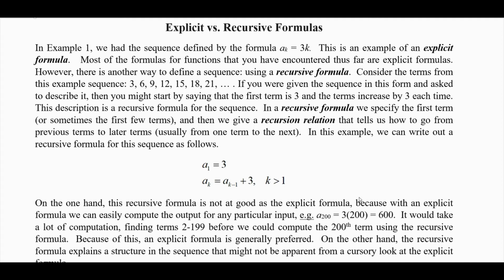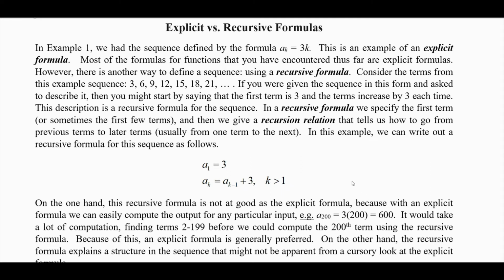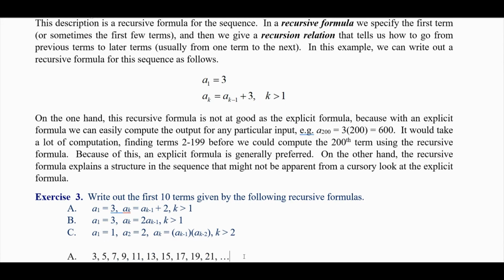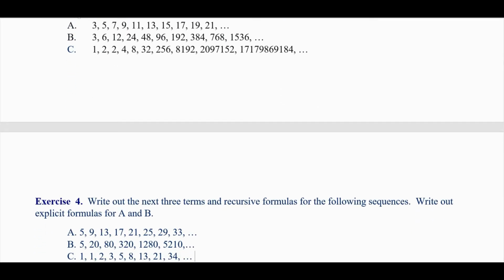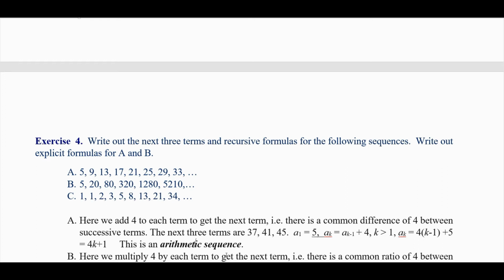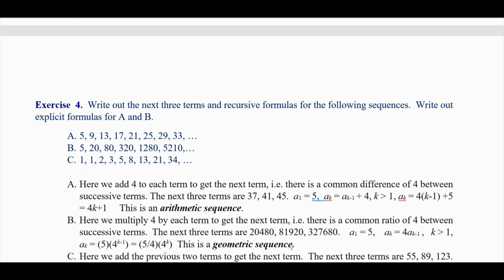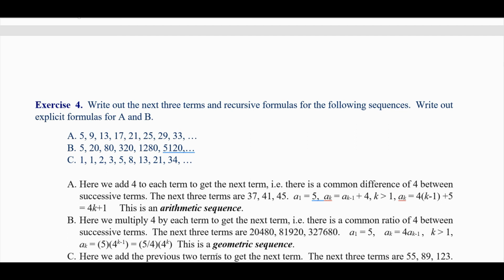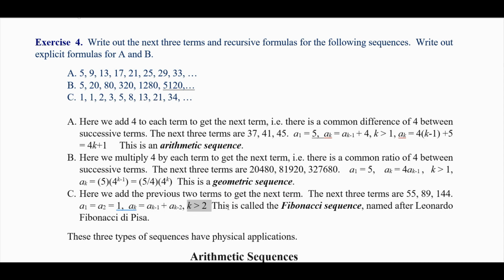Calculus 10.3 Explicit vs. Recursive Formulas for Sequences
We introduce Recursive formulas for sequences.